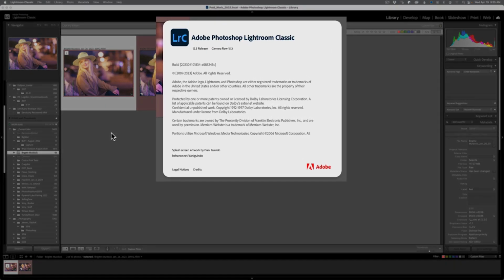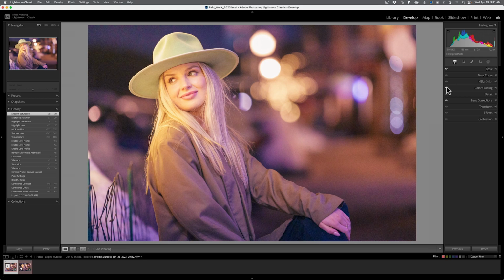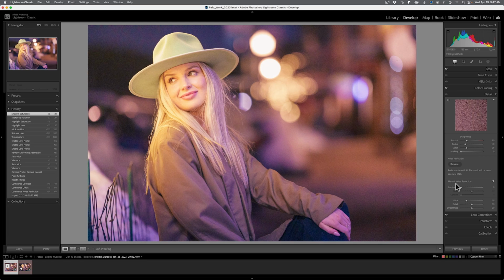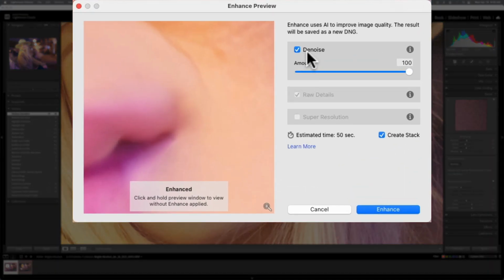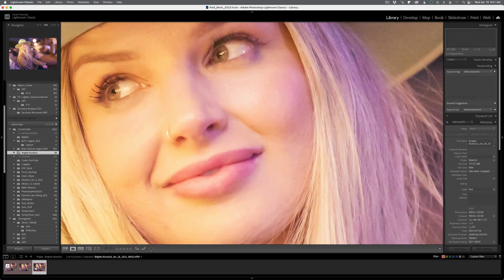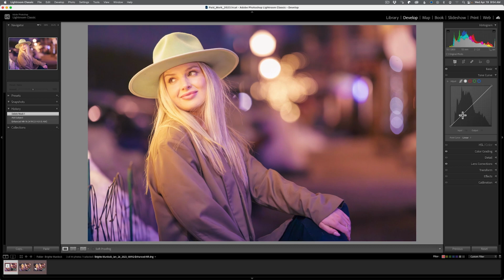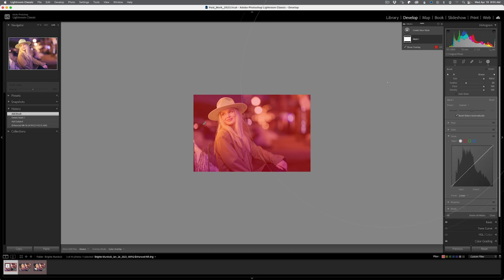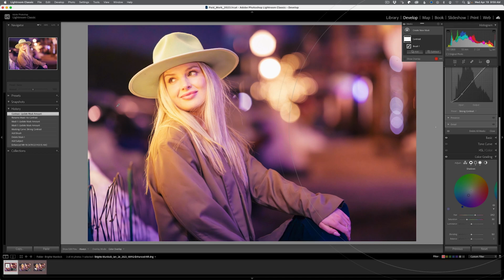Why is no one talking about his new feature in Lightroom Classic 12.3?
Lightroom Classic version 12.3 offers many new features, both in interface design and post production workflow.

While everyone is talking about the new Denoise AI feature, as well they should. Are we missing another powerful workflow tool that has been updated in this version of LRC?

On today's episode of Photo Kitchen, we take a deep dive to see what all these new features offer, even the ones not getting all the press.